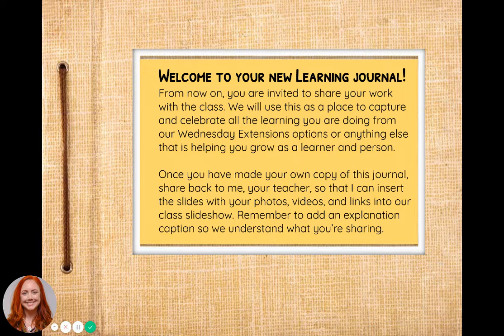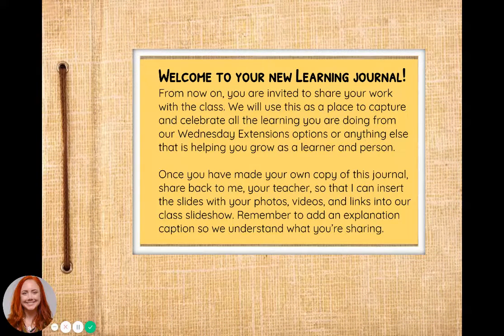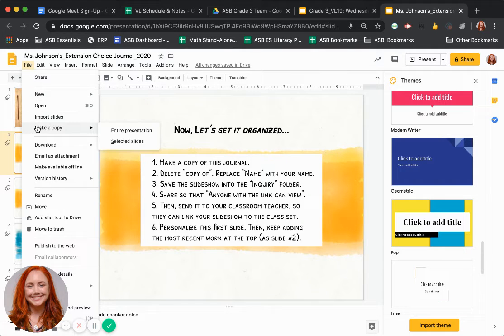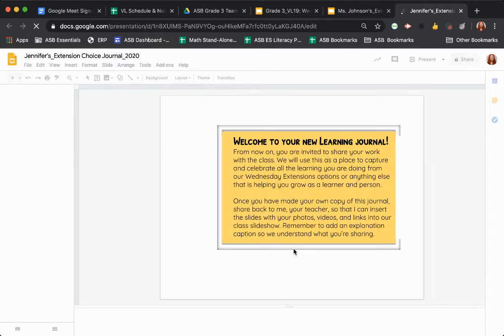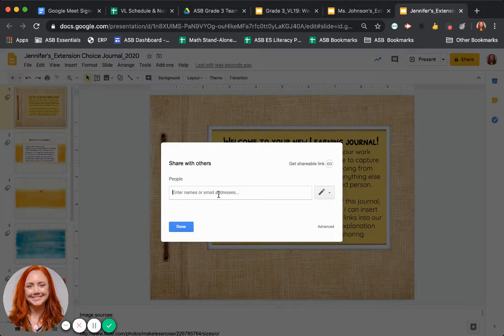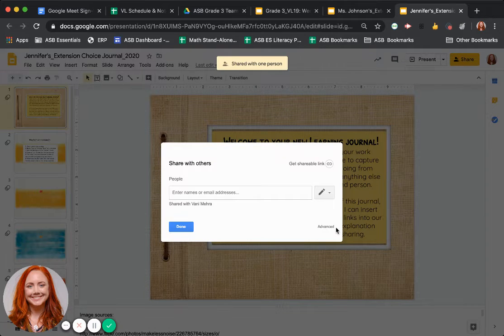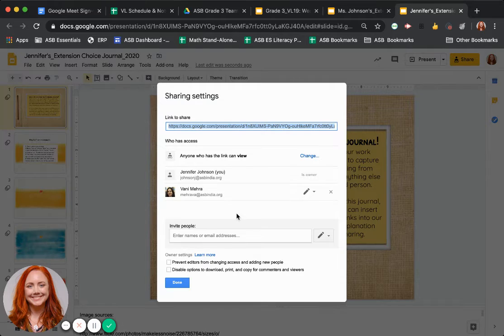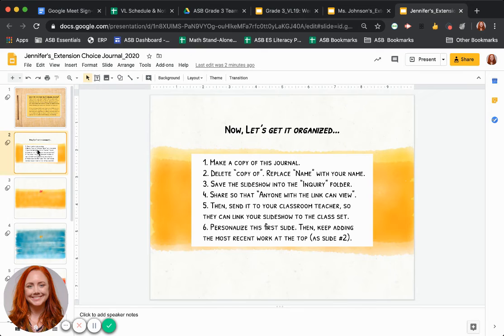How to Make a Copy of a Slideshow and Share it for Viewing and Editing Rights